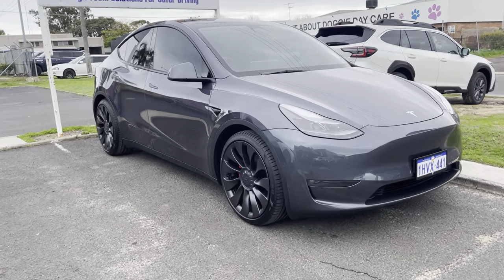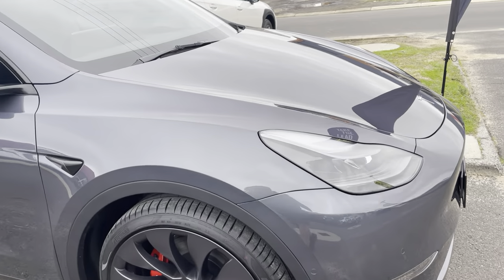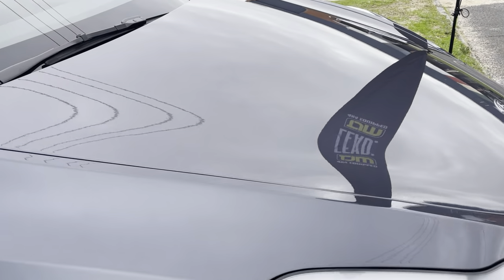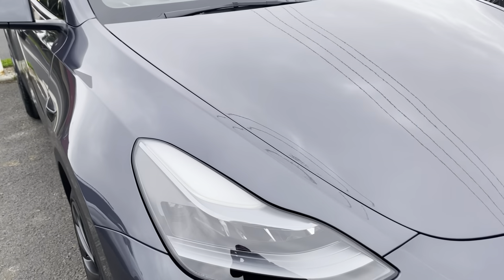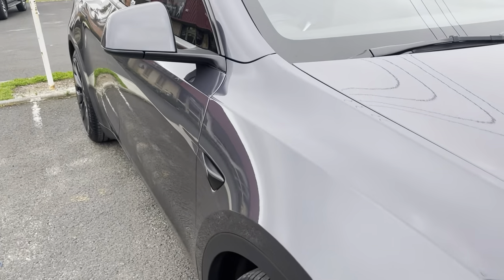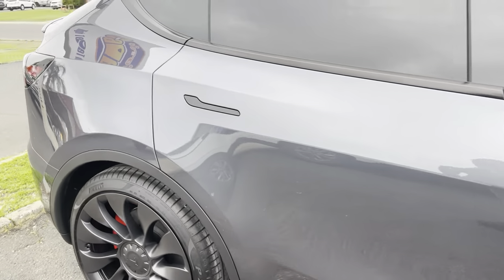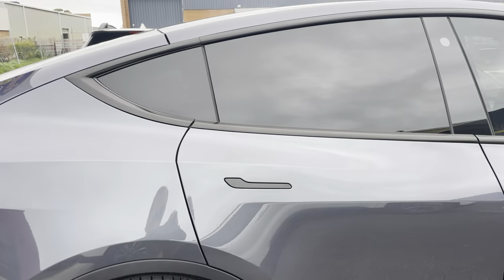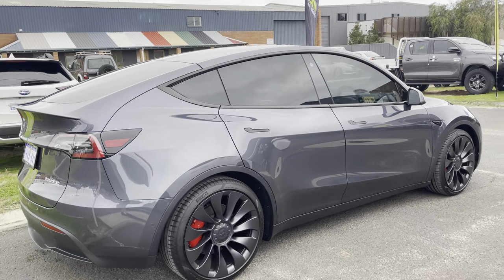Ceramic coating and Cancer Council rated tinting on a new Tesls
Some amazing protection for an amazing car. We applied our Ultimate1 series Ceramic Coating after a stage 1 paint correction and then finished it off with the best tint available, our Cancer Council rated window film. If you need to keep your car looking amazing come and see what options Southern Car Care can offer.